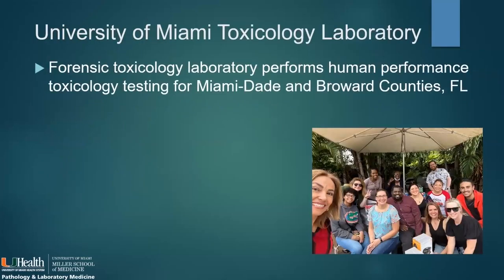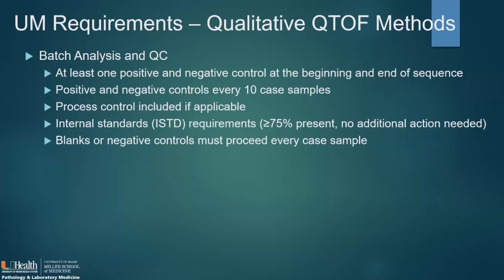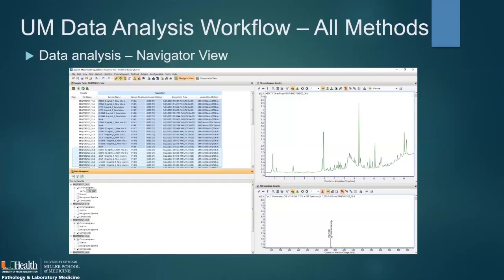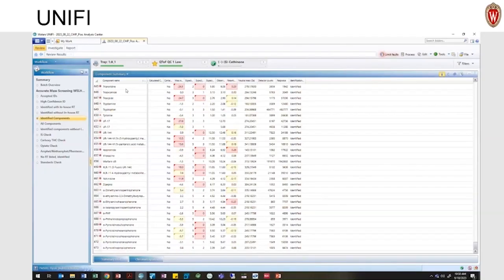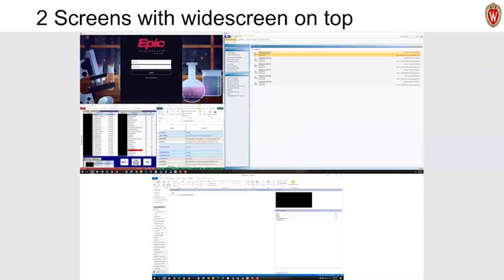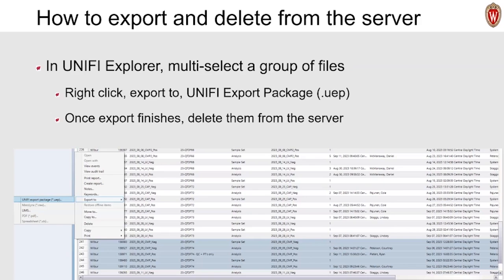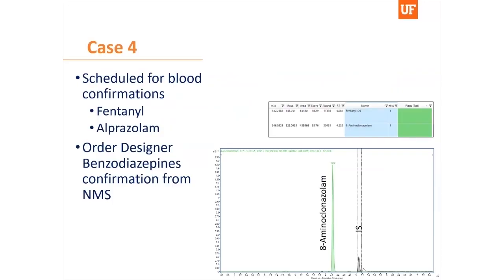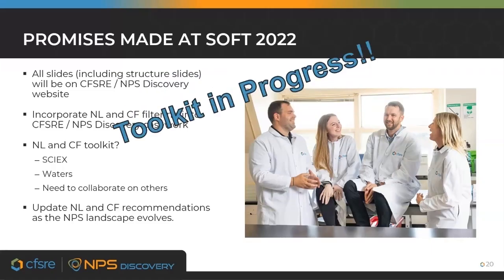TOF/QTOF Mass Spec for Identification, Screening & Confirmation in Forensic Tox & Chemistry, Part 2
In this specialized workshop intended for forensic science service providers (FSSPs), we explore the increasing adoption of Time-of-Flight and Quadrupole Time-of-Flight Mass Spectrometry (TOF/QTOF-MS) technologies within forensic laboratories. The session provides an in-depth examination of various critical stages, encompassing planning, validation methodologies, analytical techniques, data review processes, and report generation. Subject matter experts disseminate knowledge and share first-hand experiences related to the utilization of TOF/QTOF-MS technology. This discussion aims to lower the barrier for implementing TOF/QTOF-MS instrumentation for screening or confirmatory analysis.

This video is part two of two from a webinar hosted by the NIJ Forensic Technology Center of Excellence on October 18, 2023.